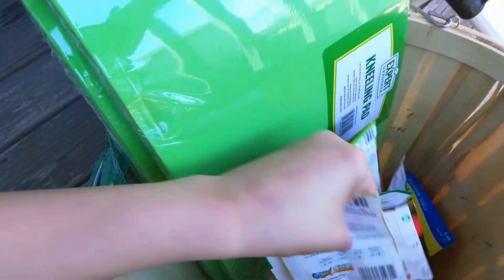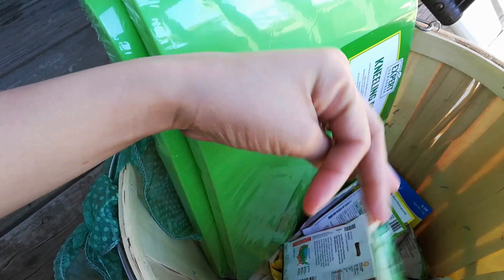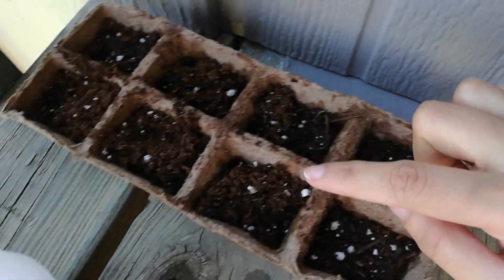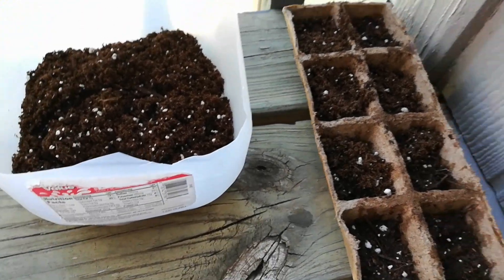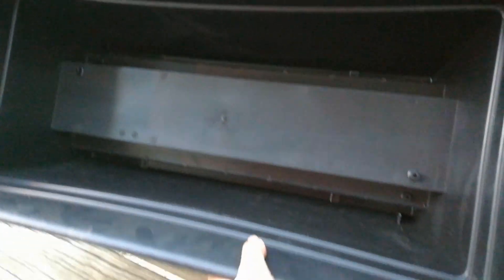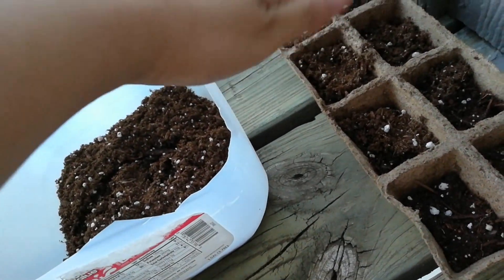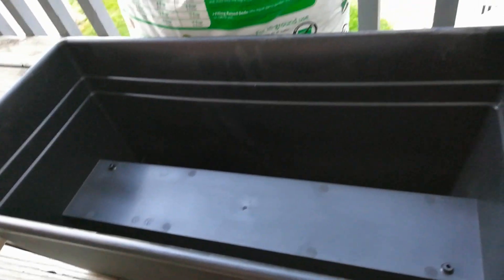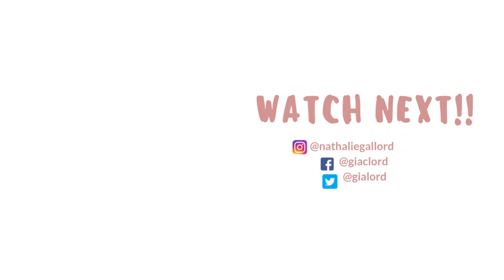GROWING PLANTS IN THE PORCH + MEET BAMBI || giavlogs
Hey there, it’s Gia here in today’s video I tried to do a vlog for a day in my life here in USA, I dont have work yet and its the best thing that I can do in each passinng day. Boring eh? tell me but this time I found a way to use my time so we went to LOwes pick some stuff for my porch plants and also we meet Bambi there..   Hope you’ll watch the whole video..

If you’re new here , HELLO!! My name is Gia and this channel is all about beauty which I include beauty stuff review, tips or mini tutorials. I’m also doing hauls every now and then and usually the hauls that I’m sharing are from clearance section with a very cheap prices. Also I am sharing our lifestyle thru random vlogs.

Always remember :
Keep Grinding! Keep Working! Keep Inspiring!

Xoxo,
gcL